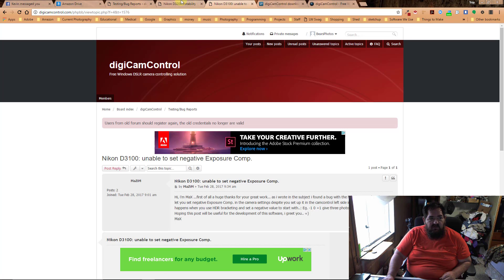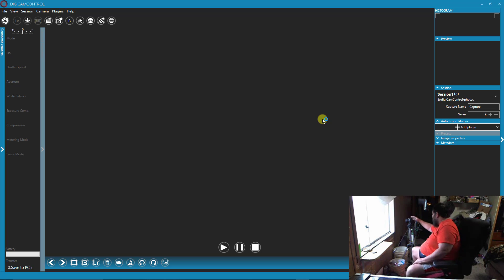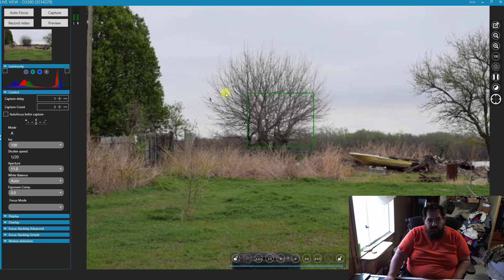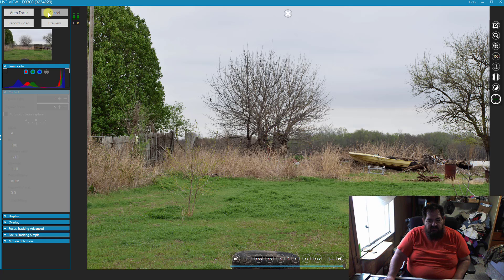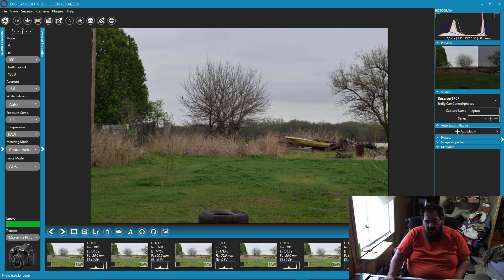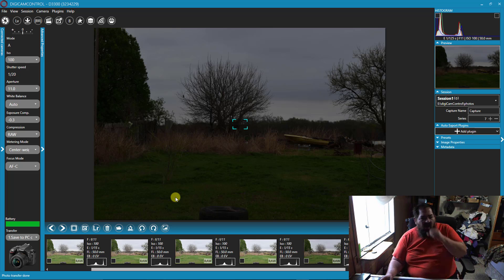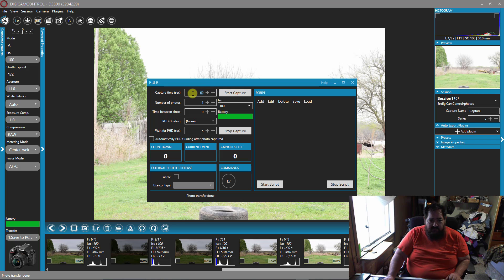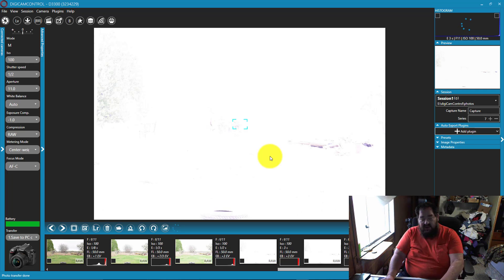How to Tether Nikon D3300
This free & opensource software is the only one I know of that offers this ability.